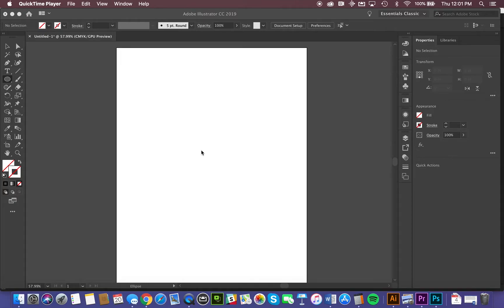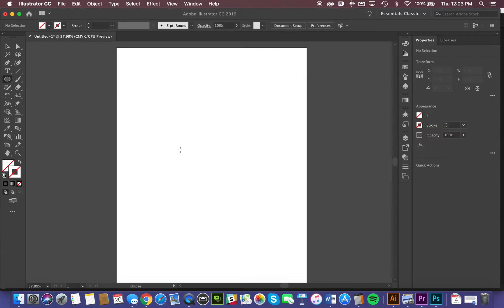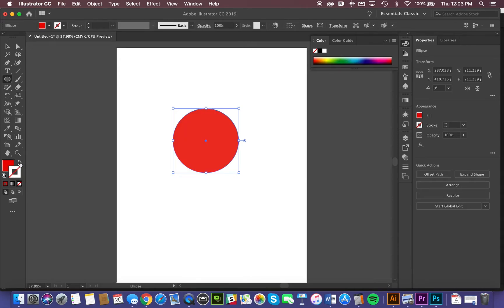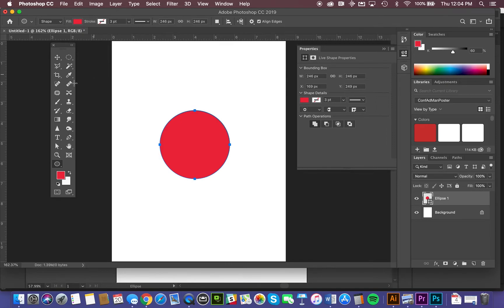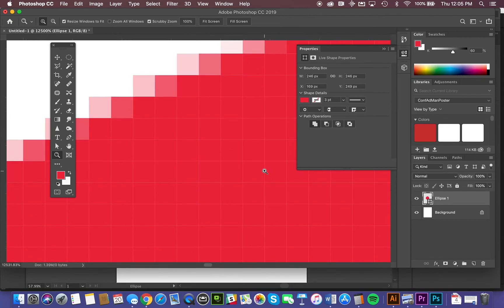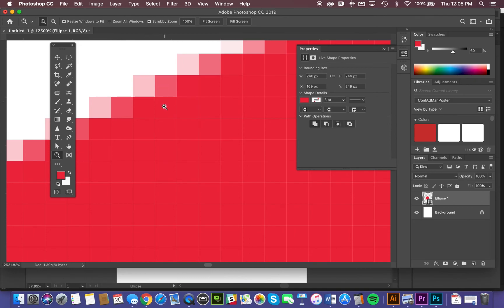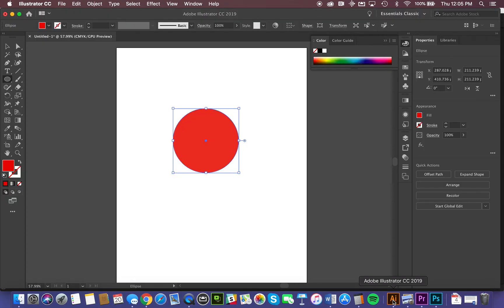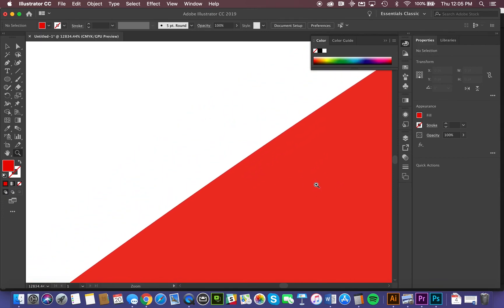Adobe Illustrator Explained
Defines what sort of program Adobe Illustrator is by way of comparison to Photoshop.